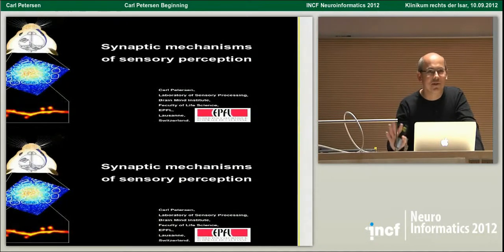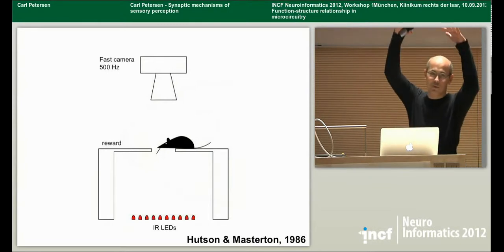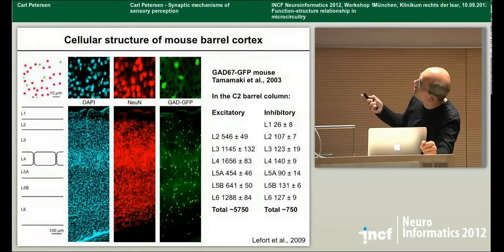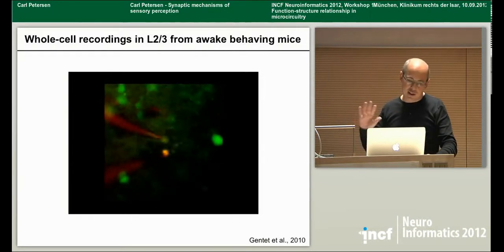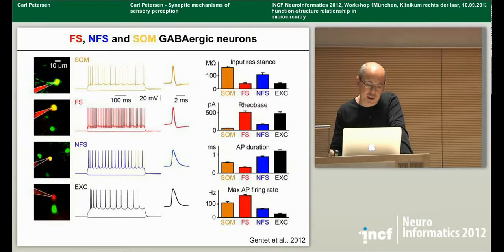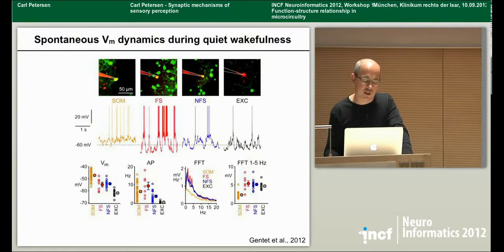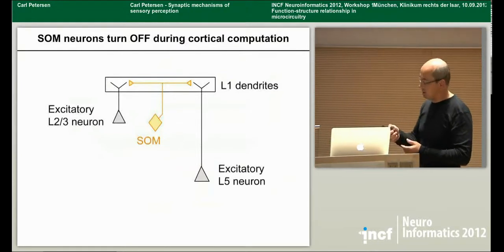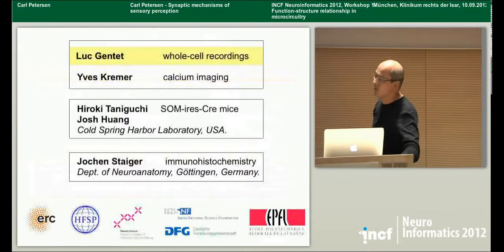Carl Petersen - Synaptic mechanisms of sensory perception (2012)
Workshop lecture at Neuroinformatics 2012 in Munich, Germany.

Workshop title: Function-structure relationship in microcircuitry
Talk title: Synaptic mechanisms of sensory perception
Speaker: Carl Petersen, Brain Mind Institute, École Polytechnique Fédérale de Lausanne, Lausanne, Switzerland